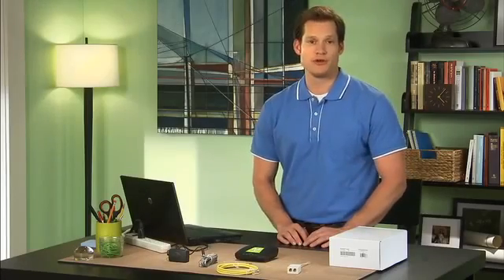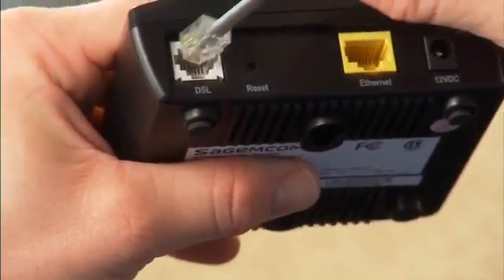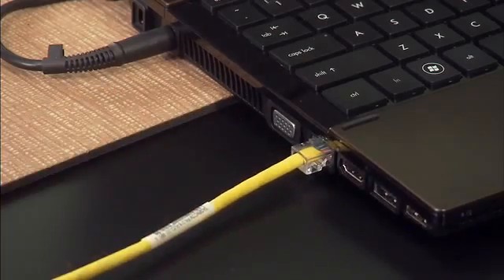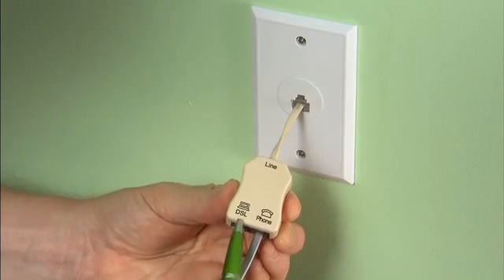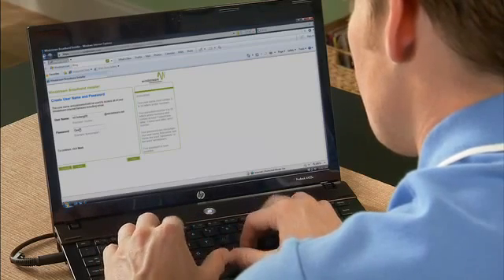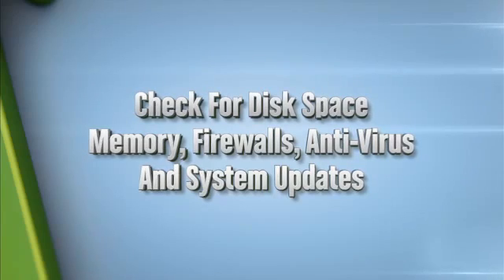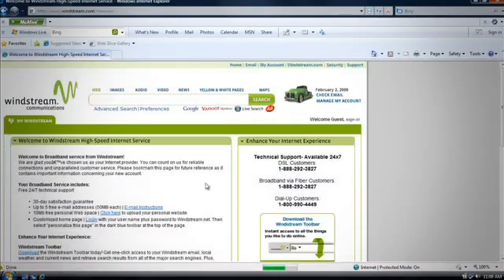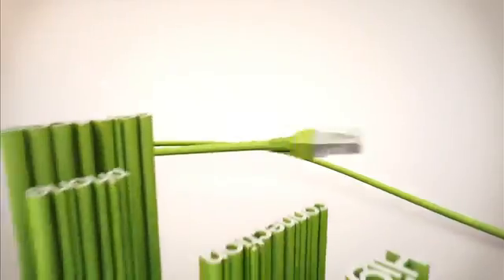How To Set Up Your Wired Modem Windstream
Windstream offers a How To video to help you set up your Gigaset 4300 wired modem.